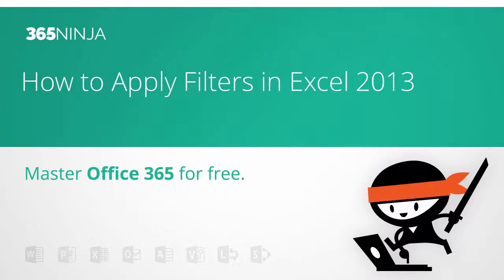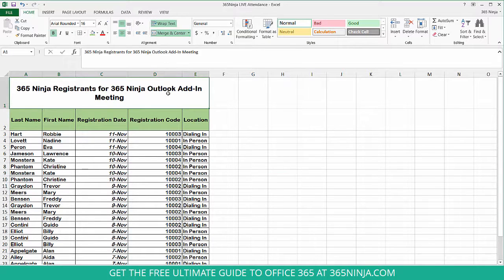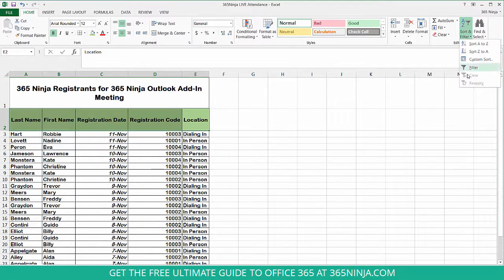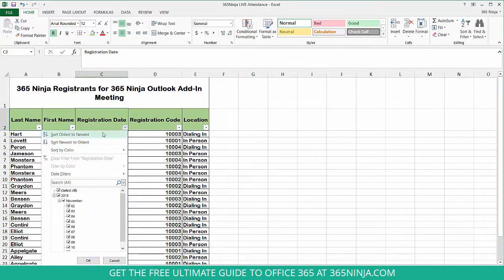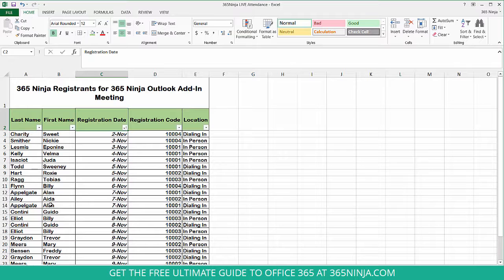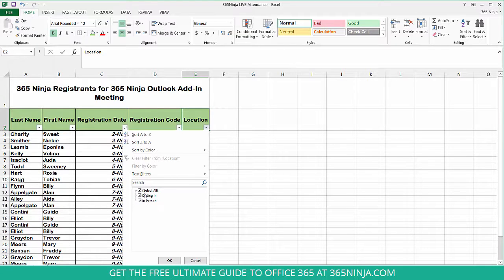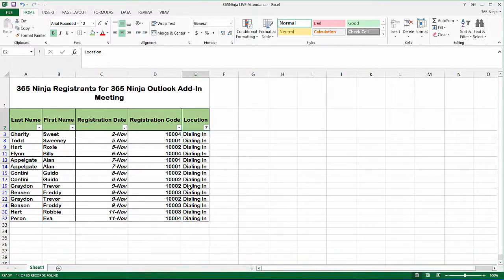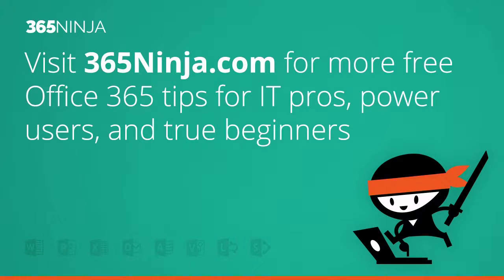How to Apply Filters in Excel 2013